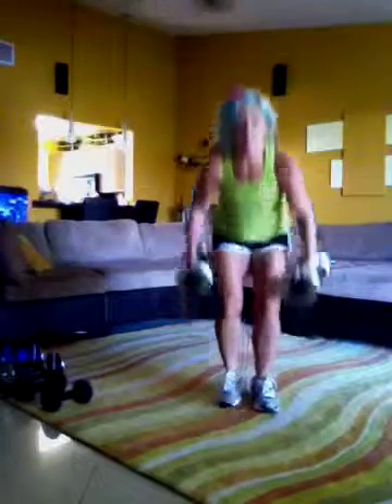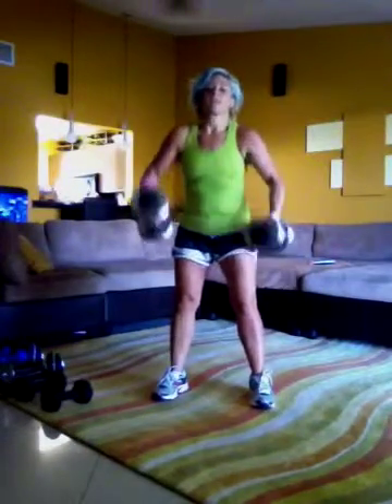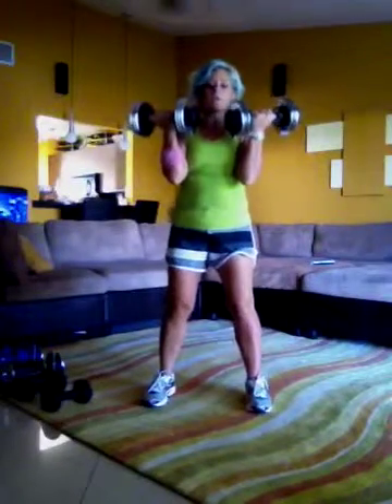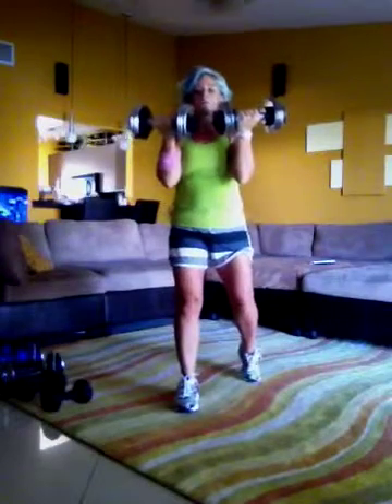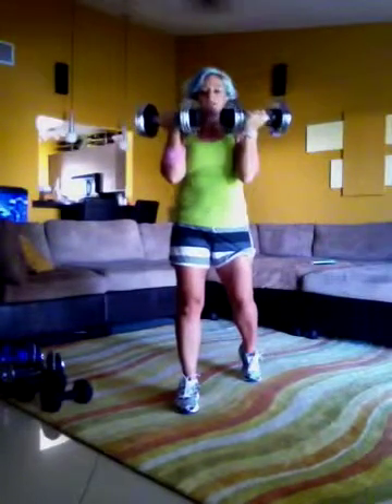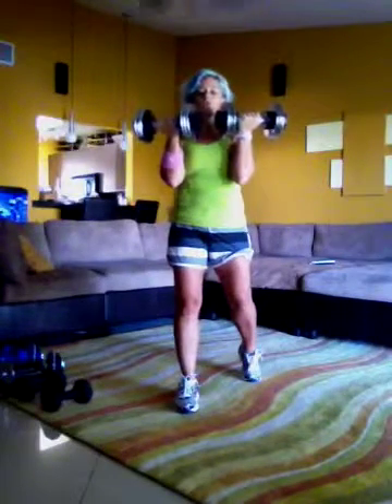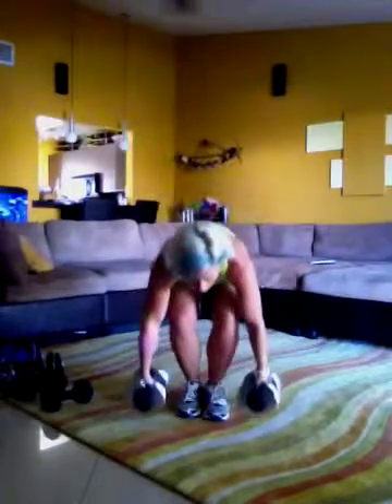Day 40 of my Chalene Party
Today's workout was ChaLEAN Extreme Push Circuit 2, TurboFire Fire55EZ and then for fun, I threw in Rockin' Body Hard Core Abs. I feel great and am going to take my girls out to play some golf.  Not Putt Putt.  This should be fun!

Get your body looking great in those cute little Halloween costumes!  Next challenge group is starting August 20!  If you want in, please let me know!!!  There are a couple spots left.